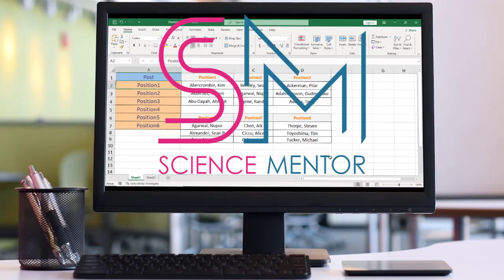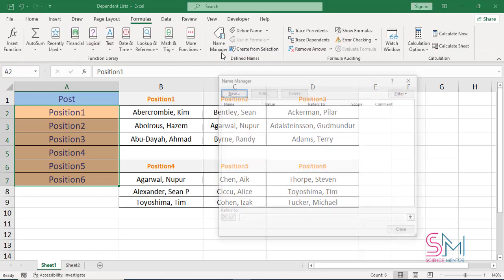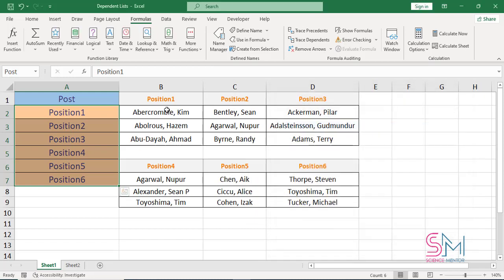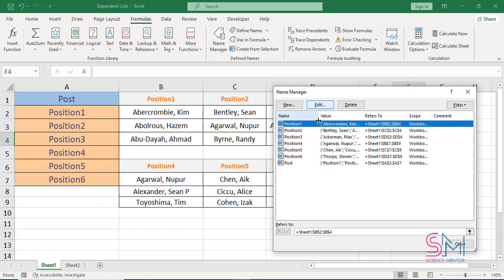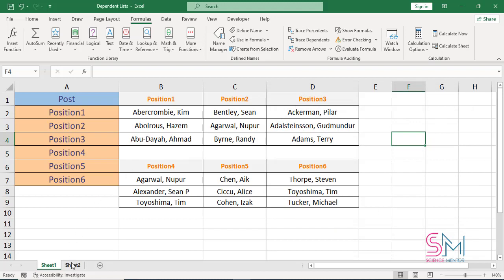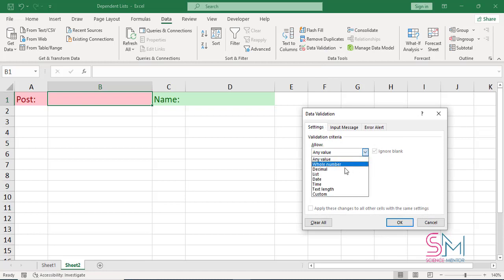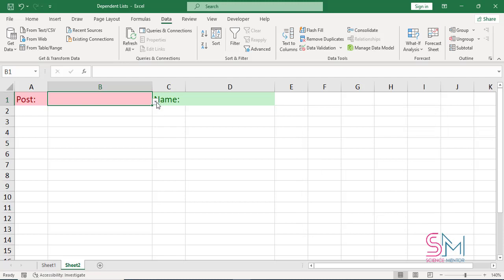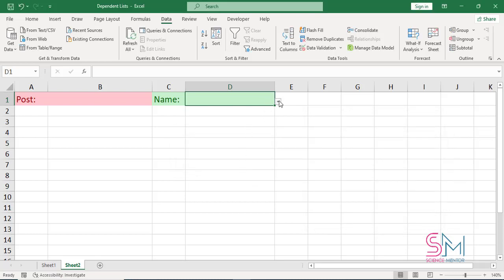Tutorial for making a dependent drop-down list in Excel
In this tutorial, you will learn how to make cascading drop-down lists in depth and create this feature that displays choices depending on the value selected in the first drop-down.